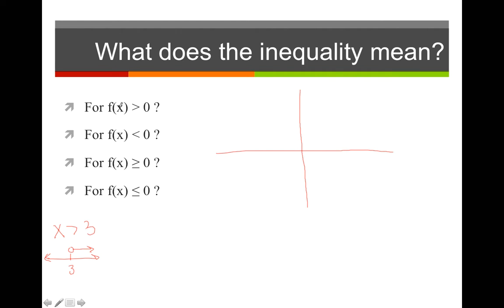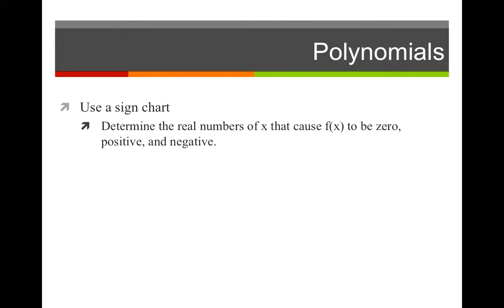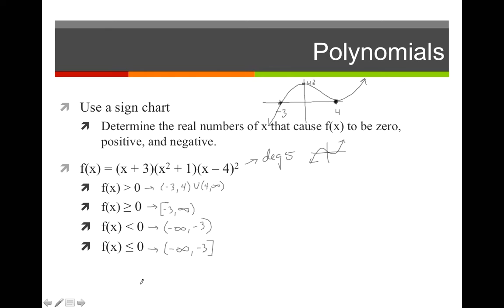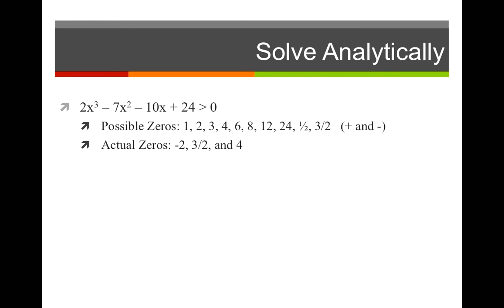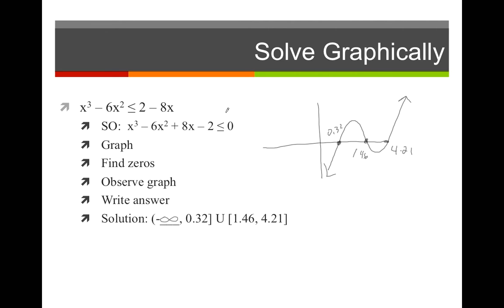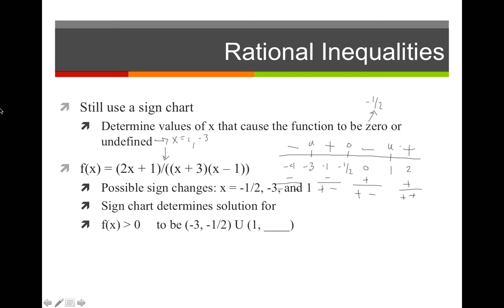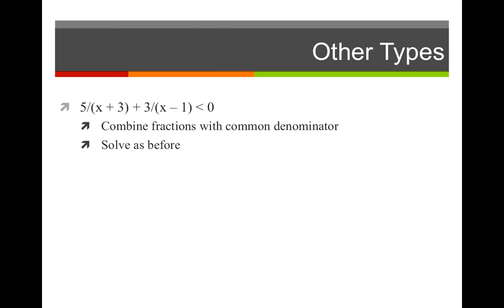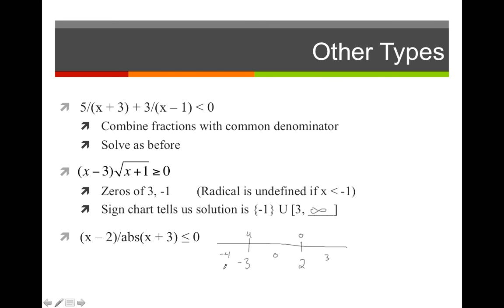Trigonometry 2.9 Solving Inequalities